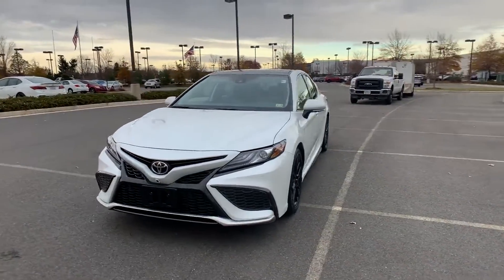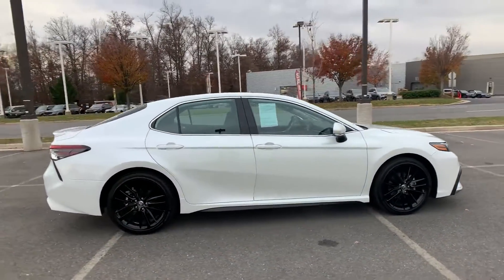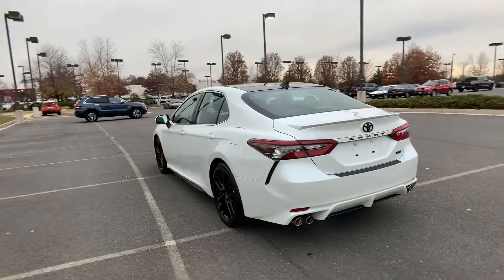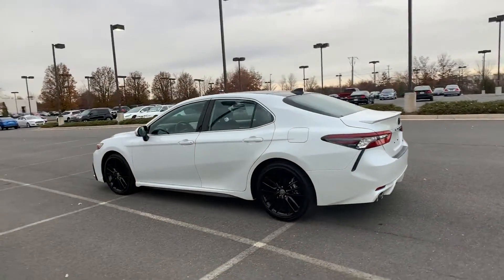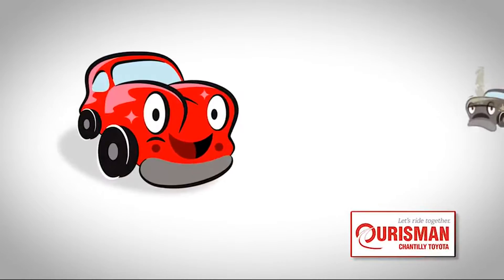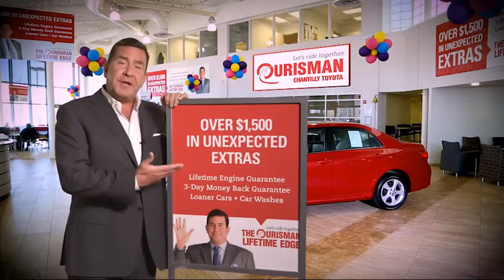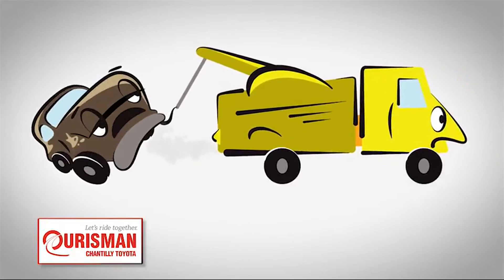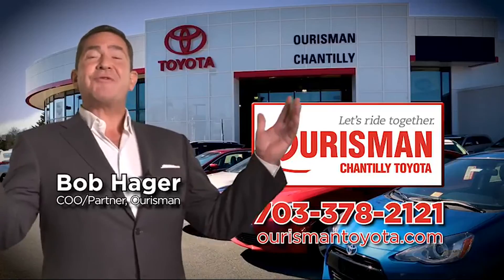Used 2021 Toyota Camry XSE Chantilly, Washington DC, Vienna, Arlington, Springfield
2021 Toyota Camry XSE 4T1K61AK8MU473930 Video

This 2021 Toyota Camry XSE 4T1K61AK8MU473930 is full of phenomenal features such as: